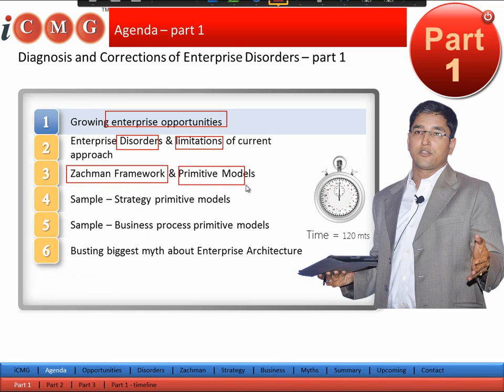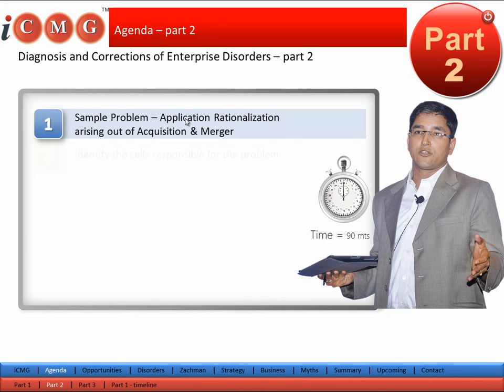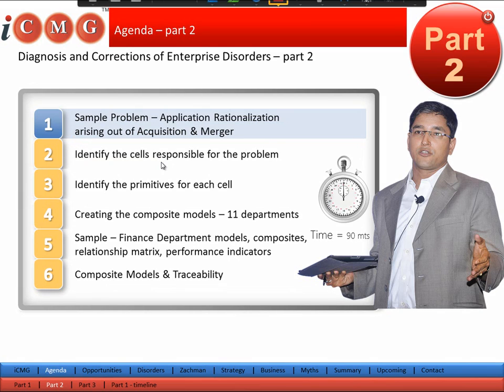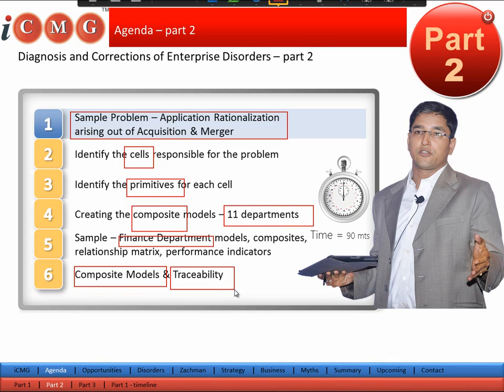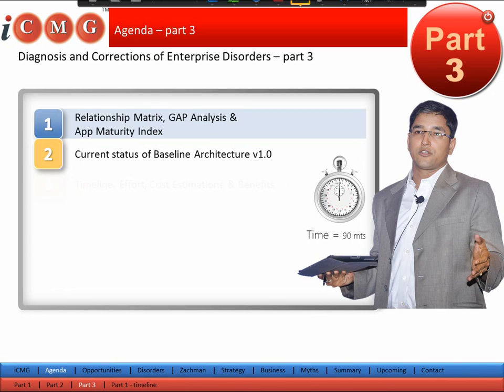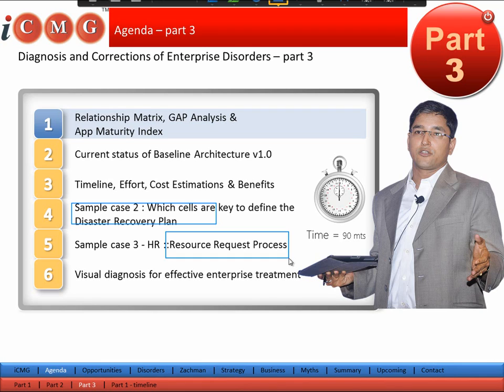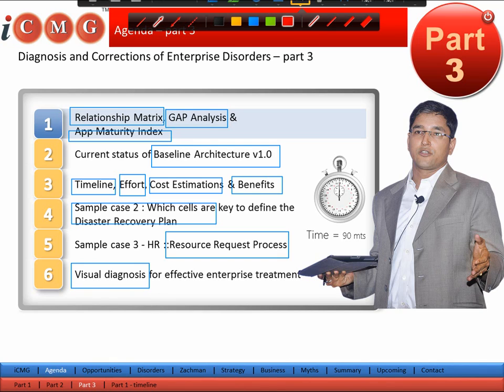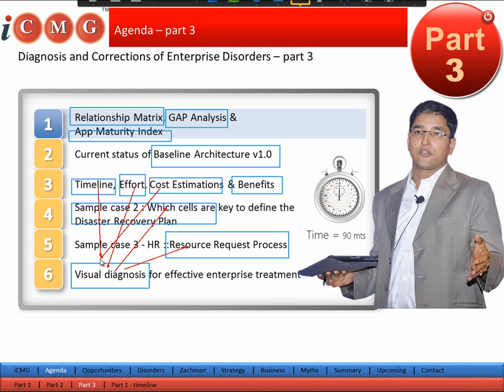Diagnosis and Corrections of Enterprise Disorders - 3 part webinar series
In this three-part series, iCMG CEO - Sunil Dutt Jha will discuss about the enterprise issues, challenges and ways to address them. We will detail how to use the enterprise primitives for solving different enterprise disorders.